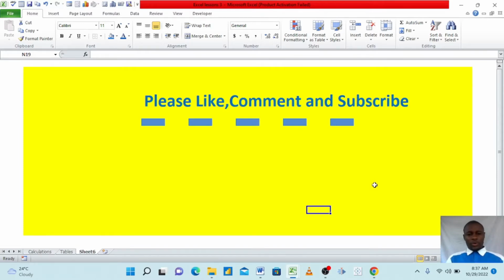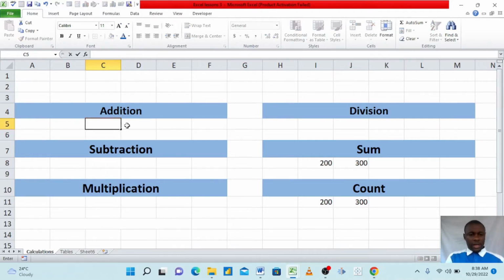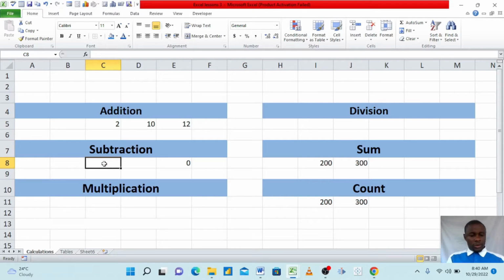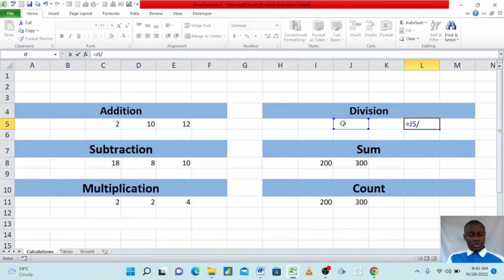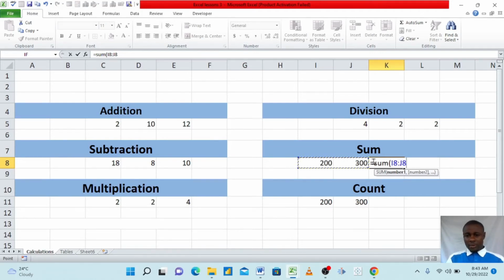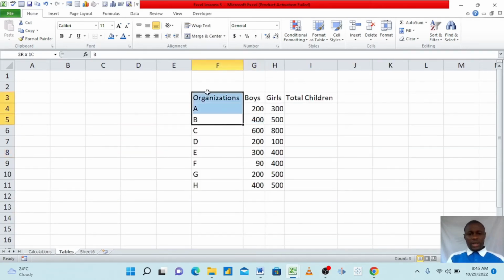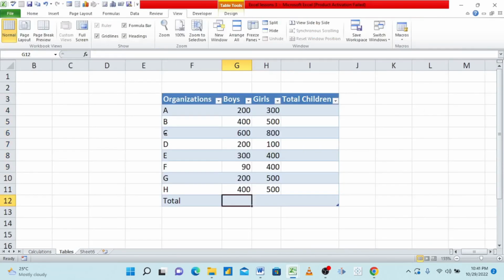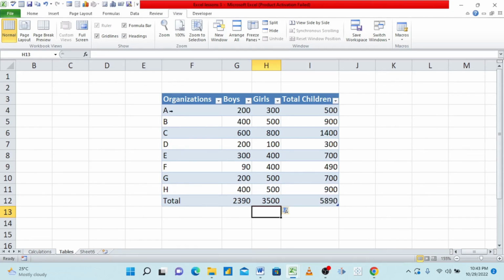How to use calculations and Tables in Excel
You will learn how to start creating calculations and functions in Excel like; Multiplication, Addition, Subtraction, Sum, Division, and Count.

Please, watch our previous lessons using the links below to catchup